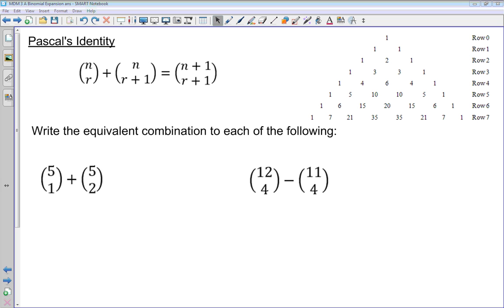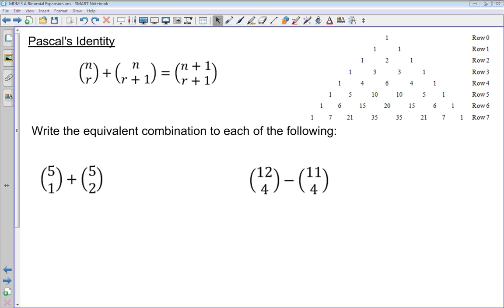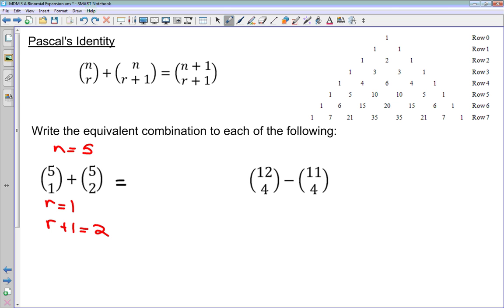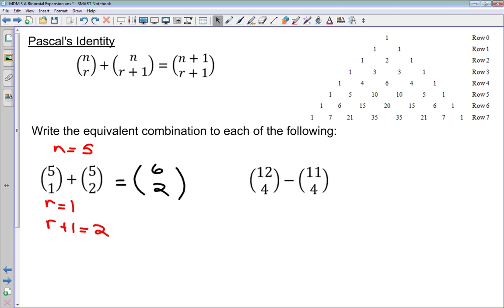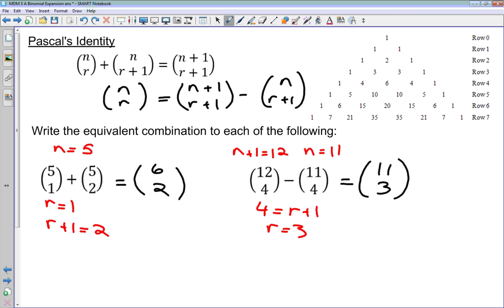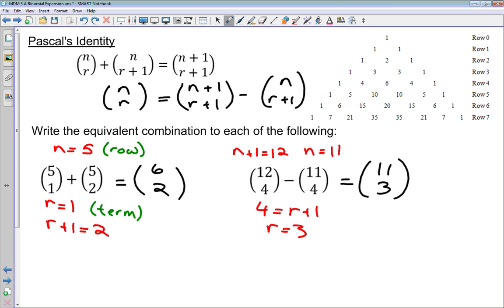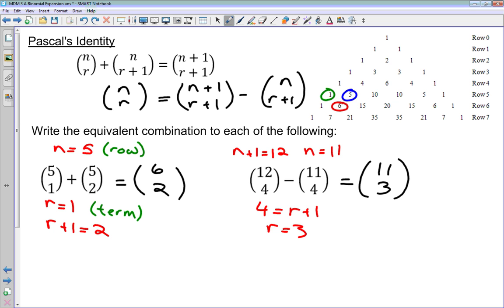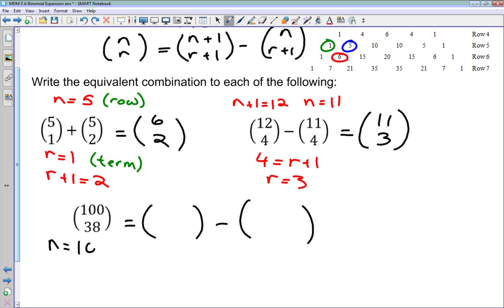MDM4U 14-15 A Pascal's Identity